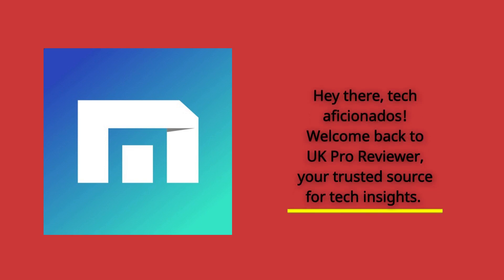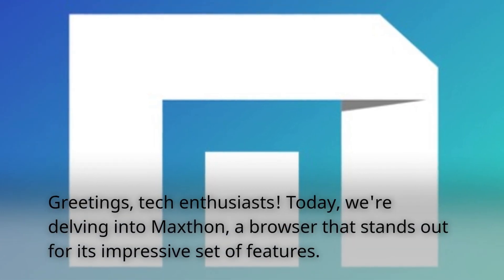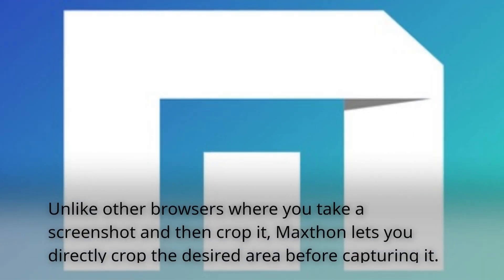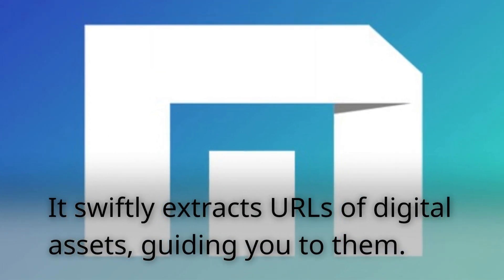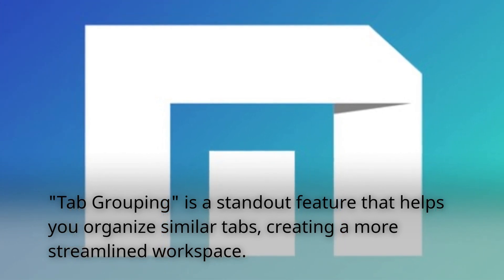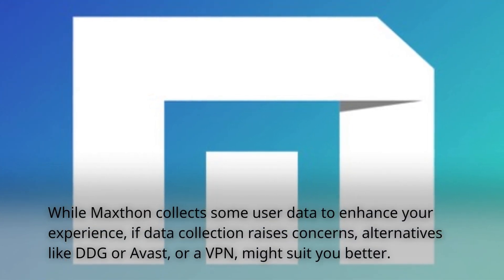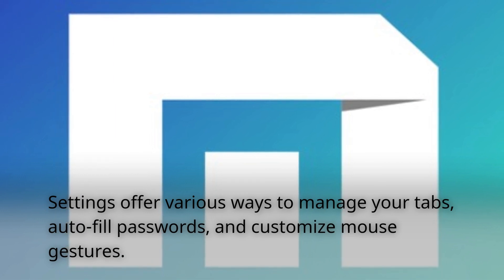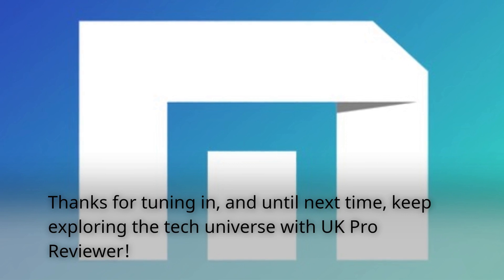Maxthon Browser: Maximum Browsing Experience | Review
Welcome to our comprehensive review of the Maxthon Browser! 🌐🔍 In this video, we're exploring the features, user interface, and unique functionalities of this web browser. From its customizable interface and built-in tools to its cloud synchronization and privacy features, we'll delve into how the Maxthon Browser aims to provide an efficient and versatile browsing experience. Whether you're a tech enthusiast, a frequent internet user, or someone looking for a browser with unique features, join us as we uncover the ins and outs of this browser. 📱🔍